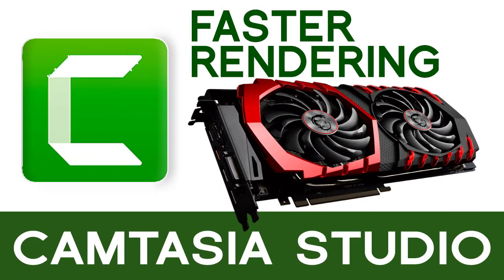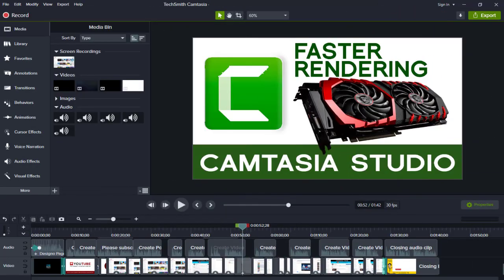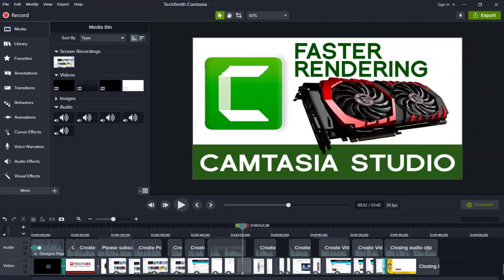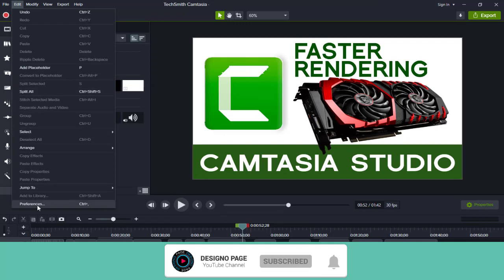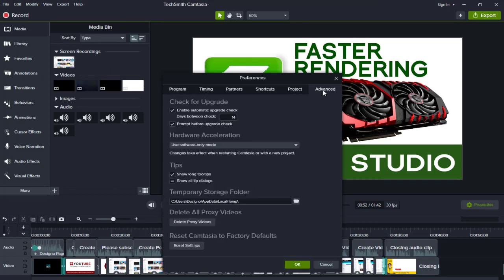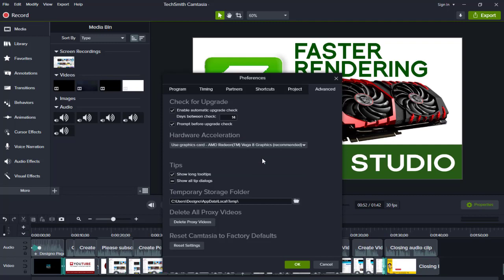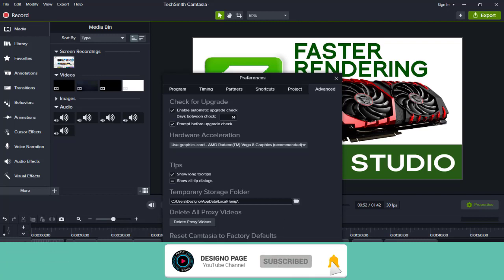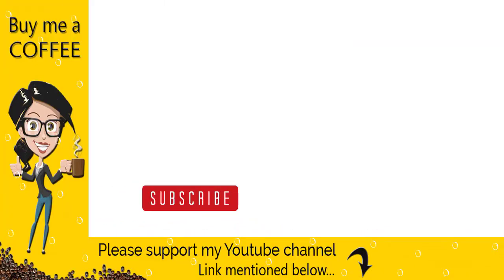How to Export and Render Videos Faster in Camtasia Speedy Rendering Camtasia Video 2022